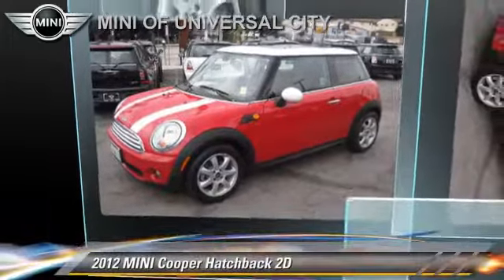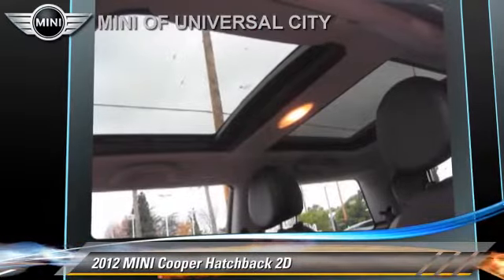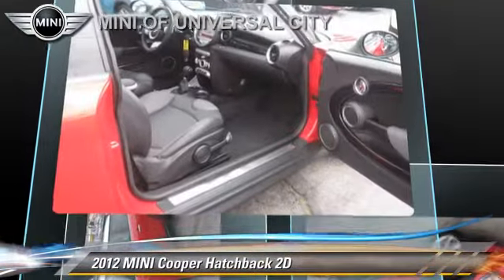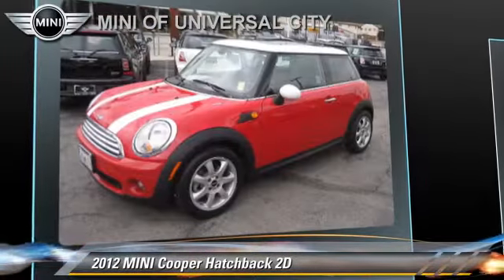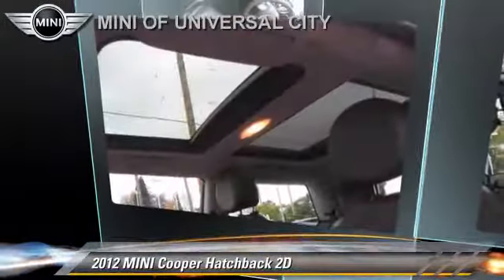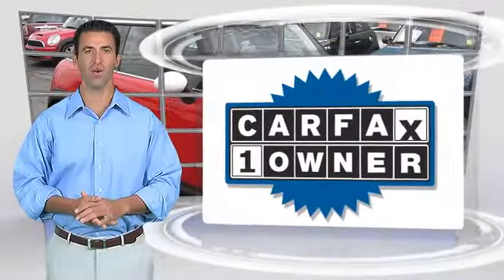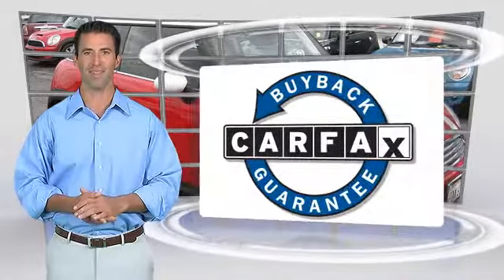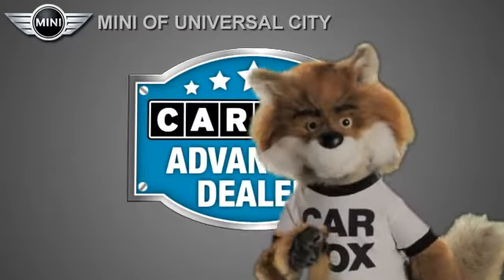Mini of Universal City, North Hollywood CA 91603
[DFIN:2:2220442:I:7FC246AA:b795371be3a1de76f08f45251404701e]